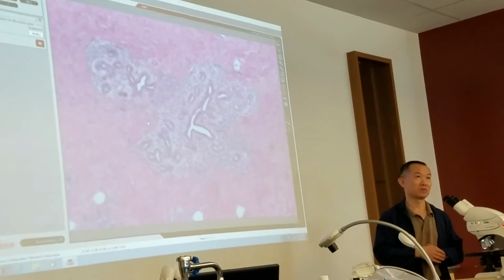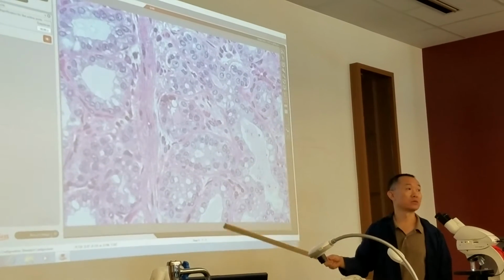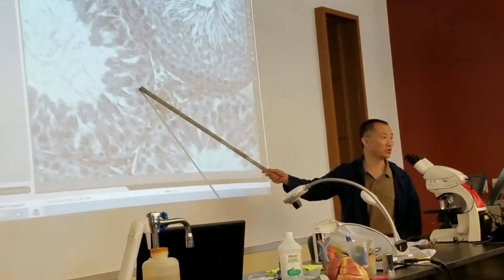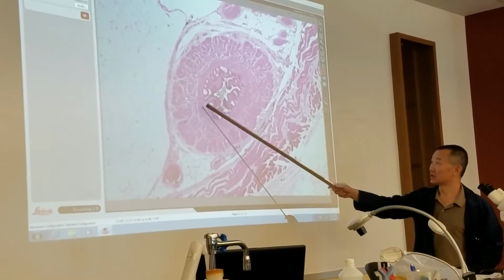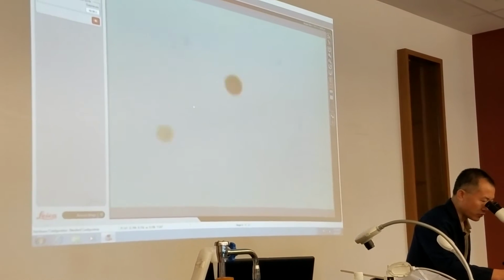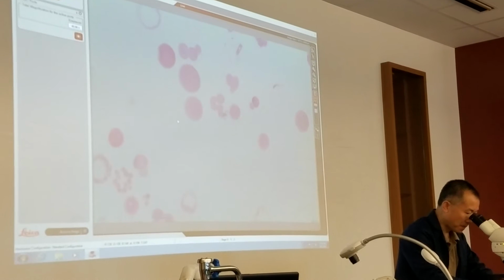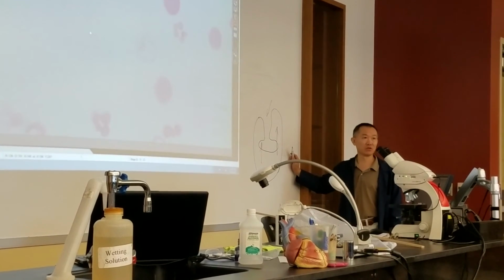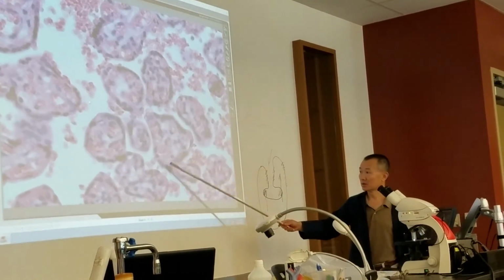Histology review pt. 3